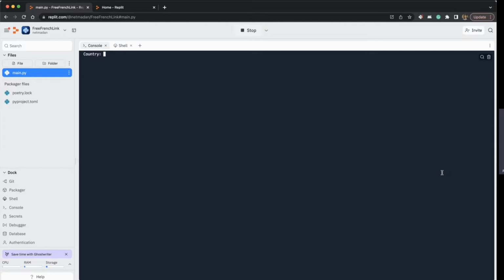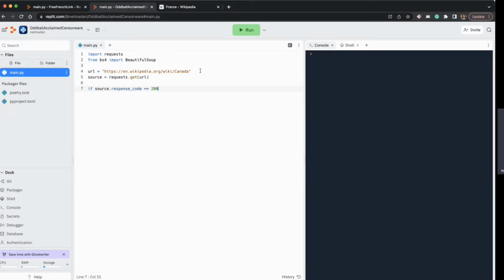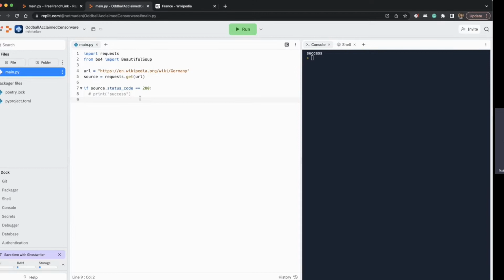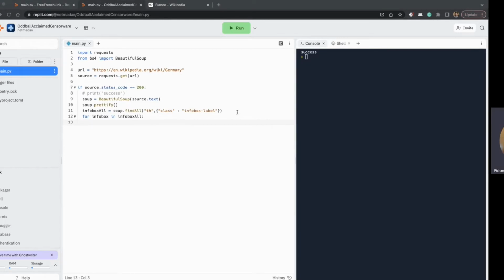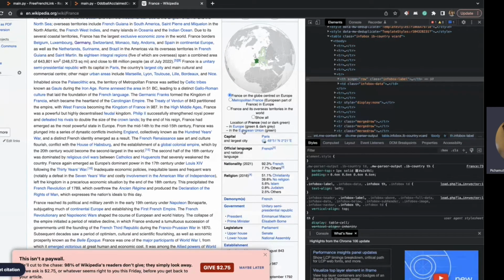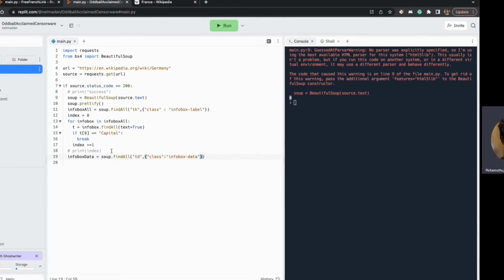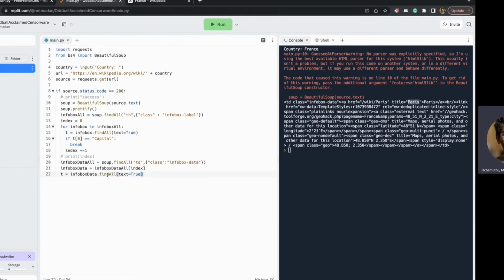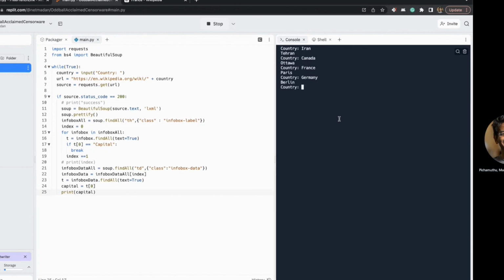Python Web Scraping - Get Country Capital from Wikipedia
Retrieve any information from Wikipedia with this Python Script
Source Code: